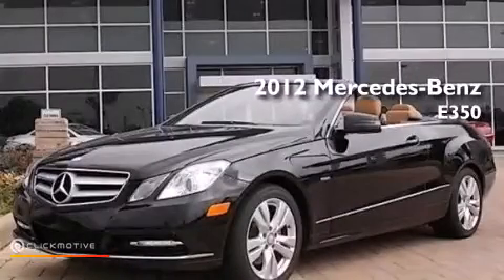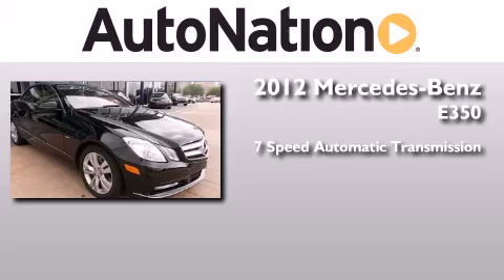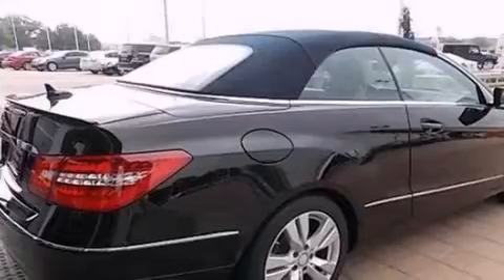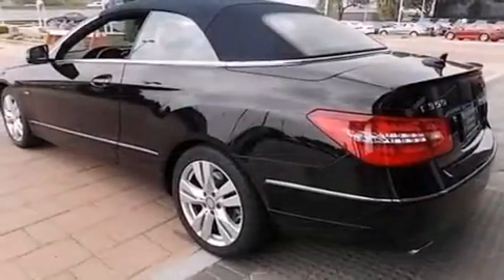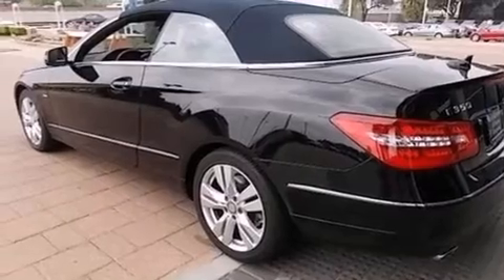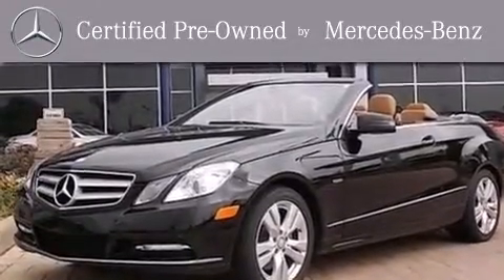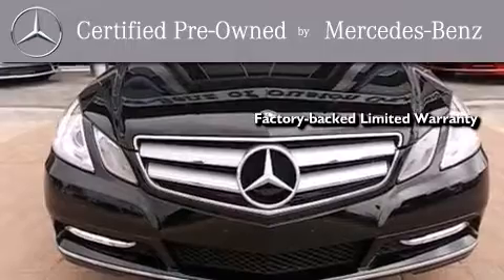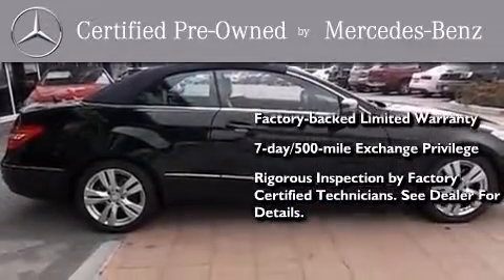Pre-Owned 2012 Mercedes-Benz E350 Houston TX 77027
We have been honored to serve the Houston TX area , we promise that your experience at our dealership will exceed your expectations ! Year : 2012 Make : Mercedes-Benz Model : E350 Engine : Gas V6 3.5L/213 Trans . : Automatic Exterior : Black Miles : 9,221 Interior : Beige Mercedes-Benz of Houston Greenway 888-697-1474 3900 Southwest Freeway Houston , TX 77027